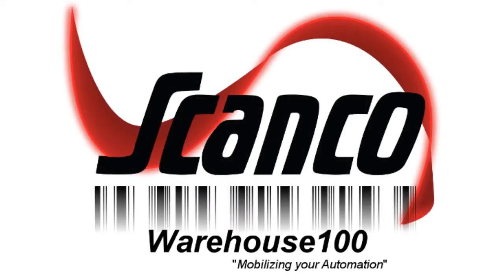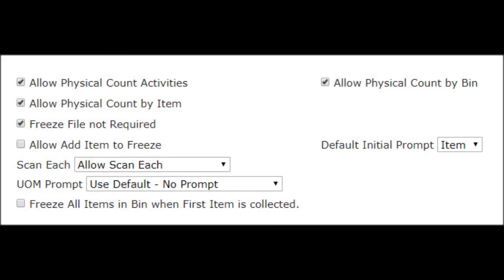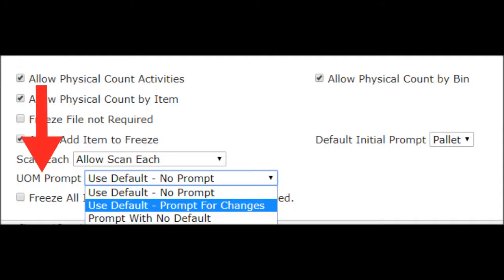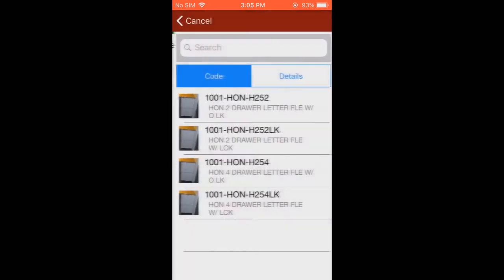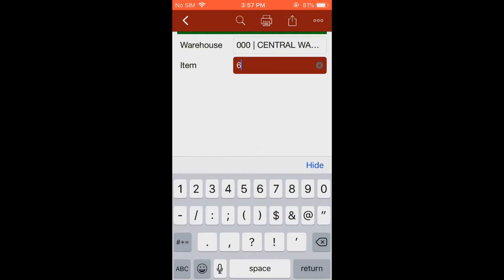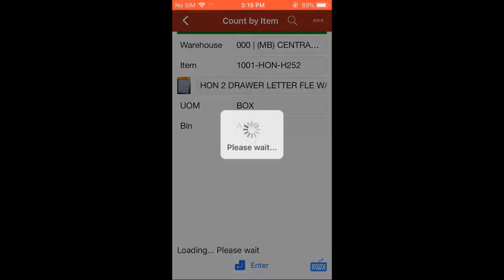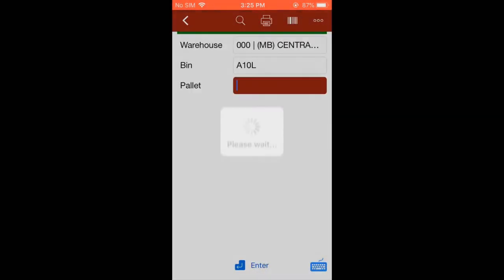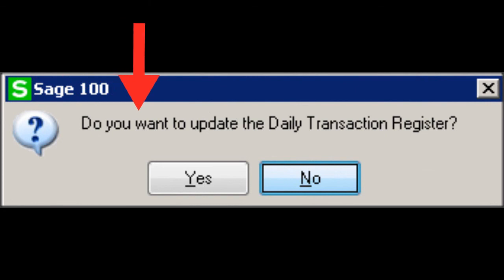Scanco Physical Count Training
Processes involved in Sage and Scanco from begining to end.
This video includes processes that the warehouse users would not need to understand, but it would not hurt for them to see those processes.